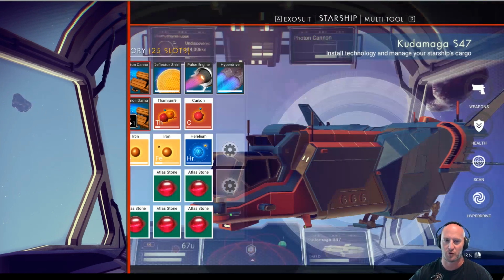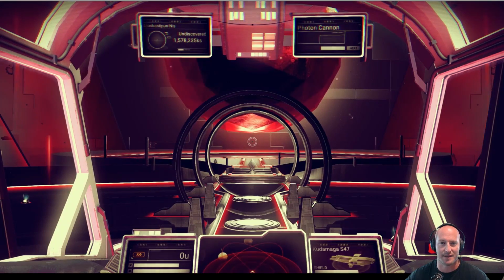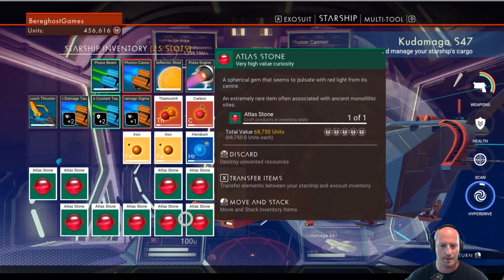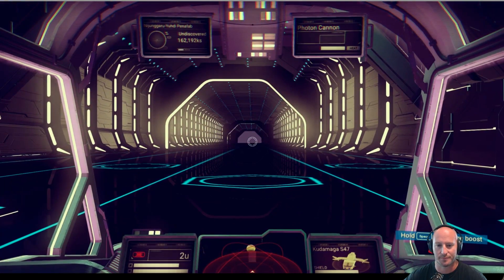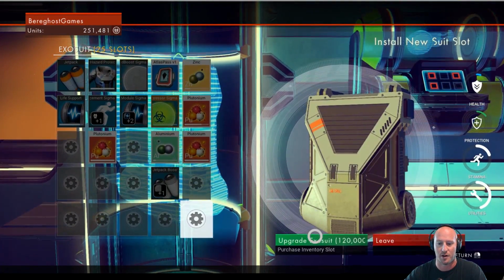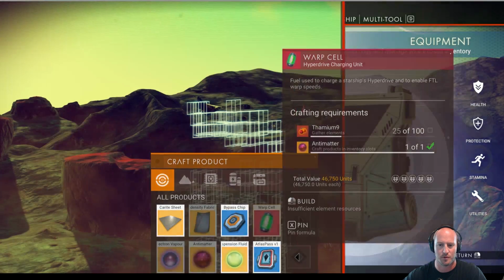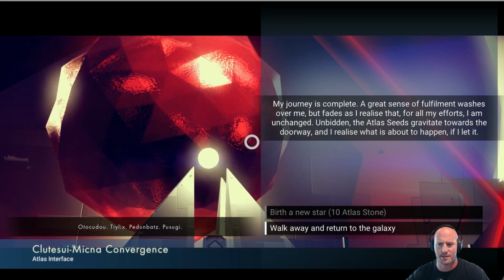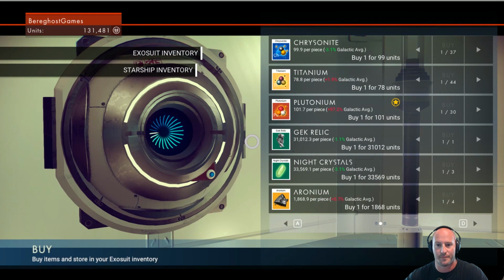No Man's Sky Gameplay Playthrough #25 - Countless Hours (PC)